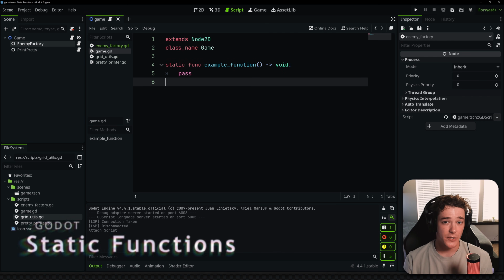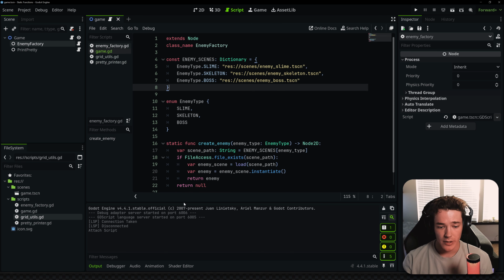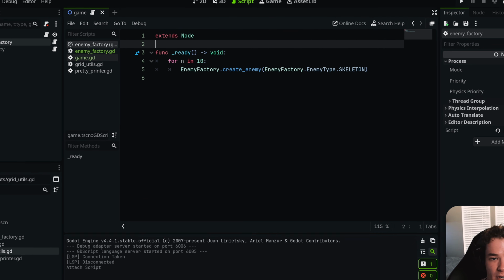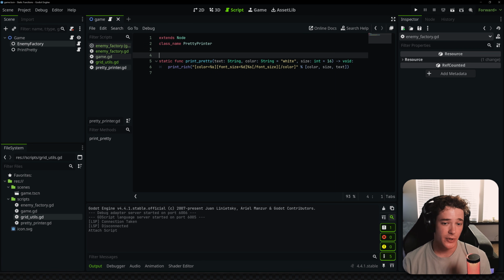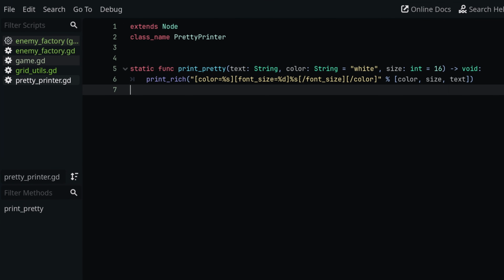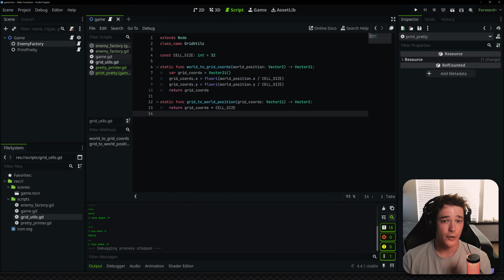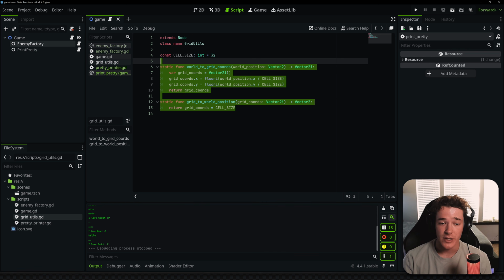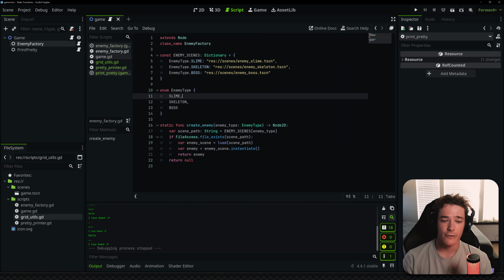Why and How to use Static Functions in Godot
Godot's Static Functions are extremely powerful!
In this video, I'll show you everything you need to know to get started using Static Functions in your games!

Timestamps
0:00 Intro / What is a Static Function
0:30 using Statics in the Factory Pattern
1:55 using Statics for a 'Pretty Printer'
3:04 using Statics for Utility or Math classes
4:18 Outro, final notes, and members shoutout!

This video was recorded in Godot v.4.4.1 stable